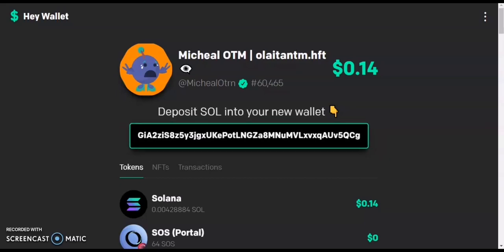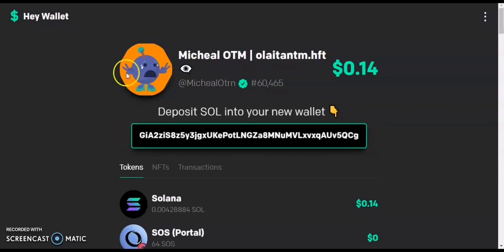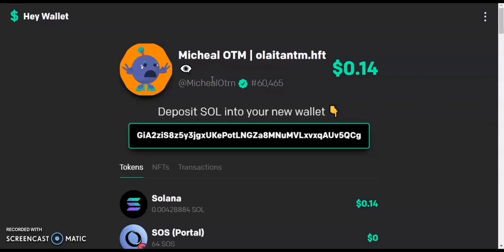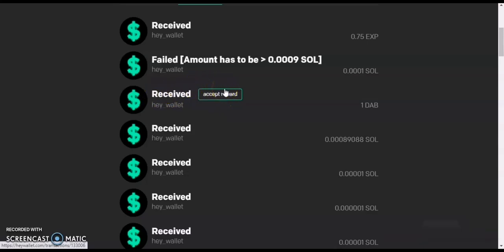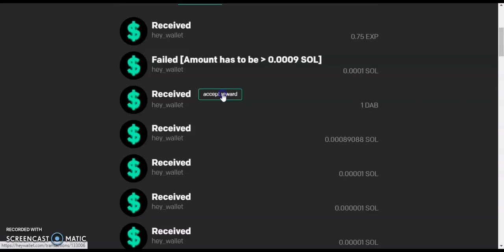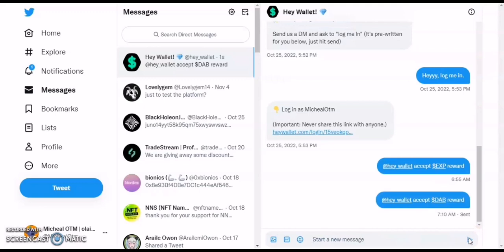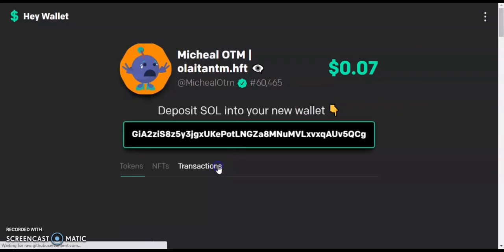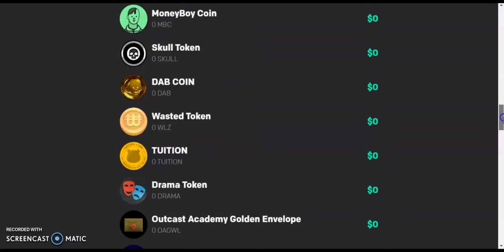How to claim airdrop rewards on Hey wallet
This video will guide you on how to detect and claim your airdrop rewards